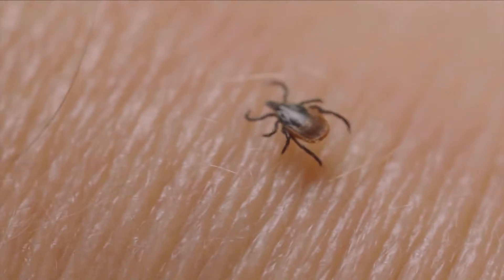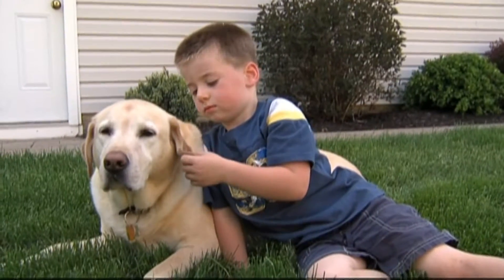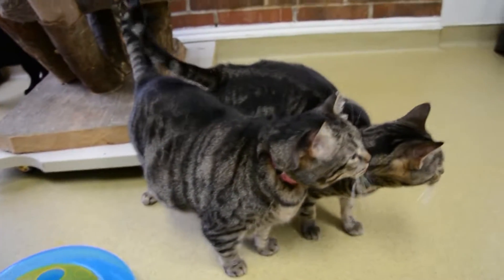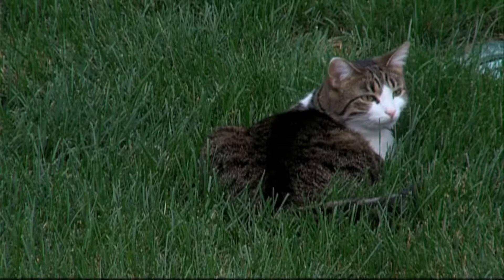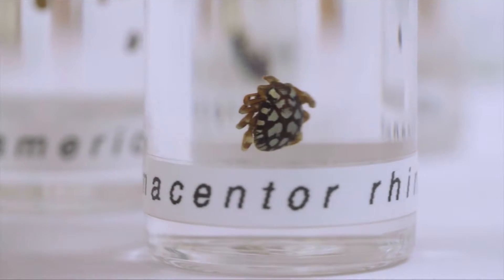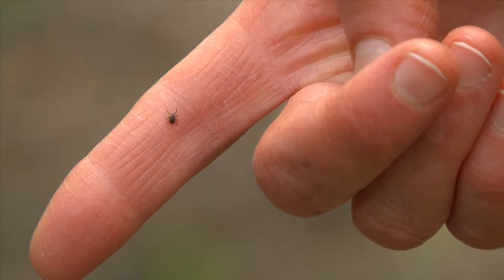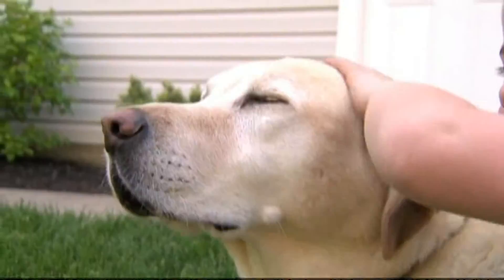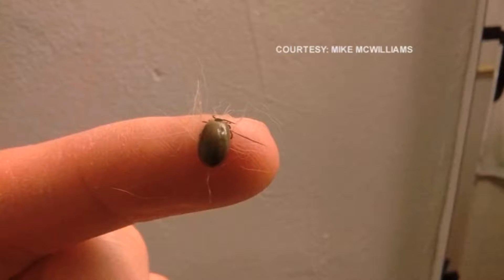Protecting yourself from ticks and fleas this summer